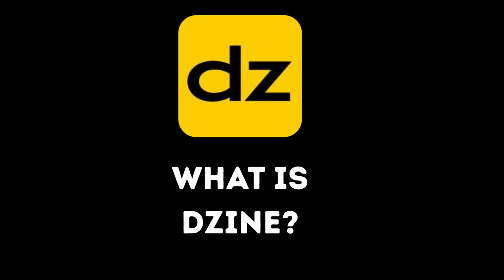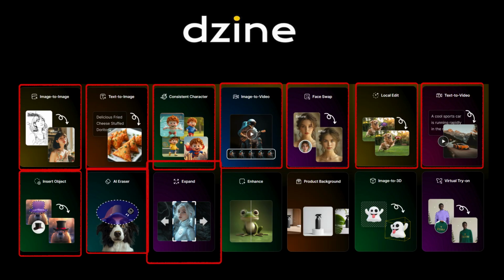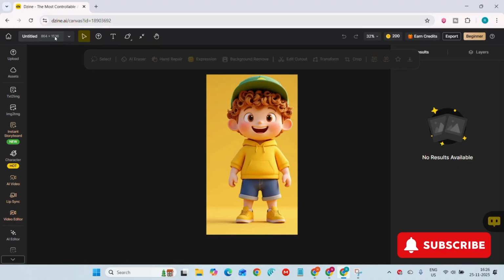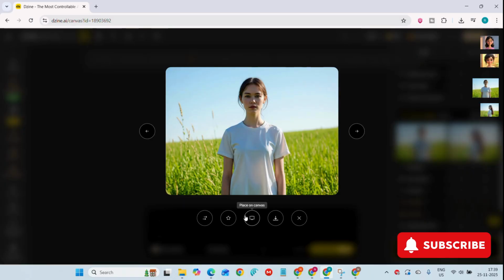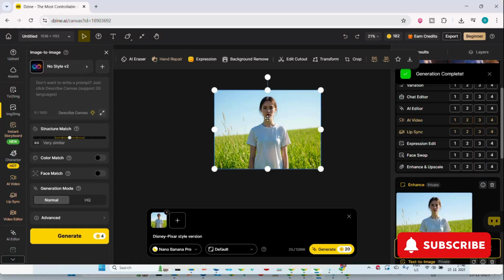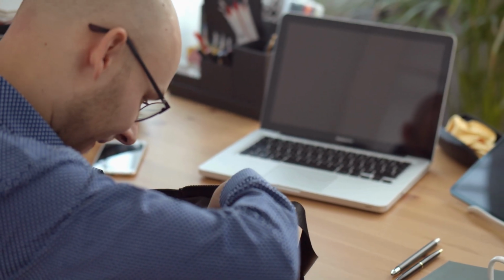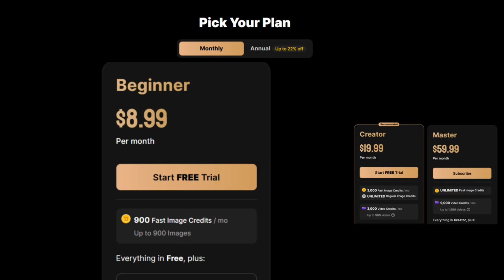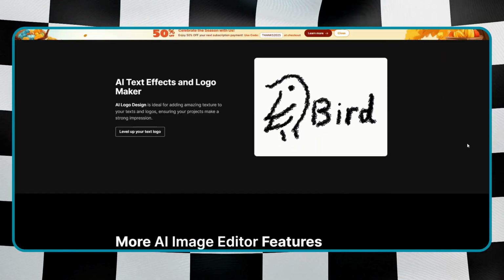Stop Using 10 Different AI Tools — Dzine AI Does It All (Review 2025)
Welcome back creators!
Today I'm reviewing Dzine AI — an all-in-one creative workspace that combines text-to-image, image editing, object insertion, face swap, consistent characters, AI video generation, 3D tools, and more… all inside a single canvas.

If you're tired of juggling 10 different AI apps, downloading files, re-uploading, losing your flow — this video will save your sanity.

I used Dzine AI for weeks to test how good it really is.
This video covers everything honestly: the good, the bad, the practical, the results, and whether it's actually worth your money.

⏱️ Timestamps

00:00 – The Real Problem Creators Face
00:28 – Dzine AI Intro
01:10 – What Is Dzine AI (Simple Explanation)
02:15 – Dashboard + Workspace
03:05 – Text-to-Image (Example 1)
03:40 – Pixar/3D Style Test
04:22 – Enhancement & Face Fix
05:00 – Insert Object Demo
05:35 – AI Eraser, Expand & Local Edits
06:10 – Pricing Breakdown
07:10 –  Final Verdict + Recommendation

How Dzine AI actually works
Real-world examples on the same canvas
Whether it replaces tools like Midjourney, Photoshop, Runway & PhotoRoom
Who it’s best for (designers, YouTubers, agencies, freelancers)
Where Dzine shines — and where it struggles
Full pricing breakdown & the best plan
Should you switch to Dzine AI in 2025?

Dzine AI review
How to use Dzine AI
Dzine AI tutorial
Dzine AI vs Midjourney
Dzine AI pricing
Dzine AI image generator
Dzine AI video generator
Best AI tools 2025
All-in-one AI design tool
Alternatives to Photoshop + Midjourney
Best AI creativity tools
Can Dzine AI replace Runway?
Dzine AI for beginners